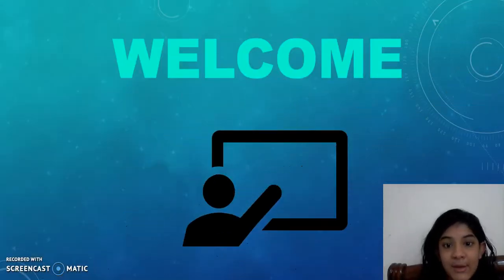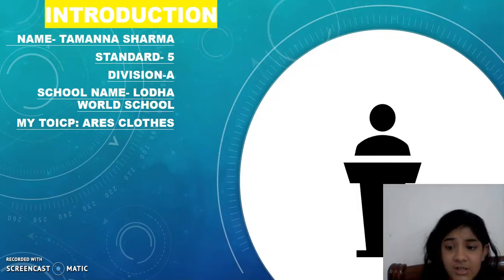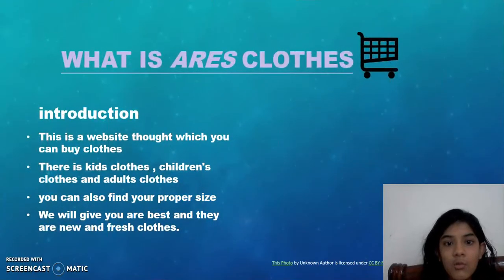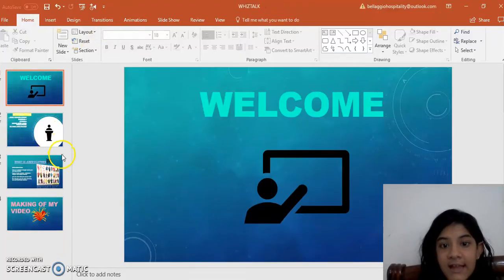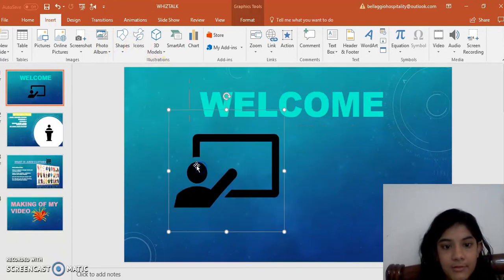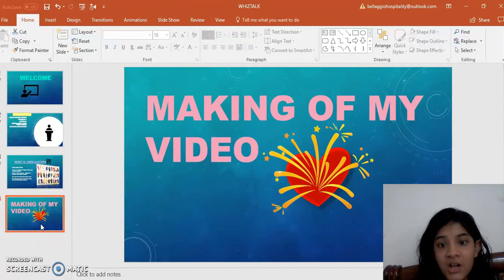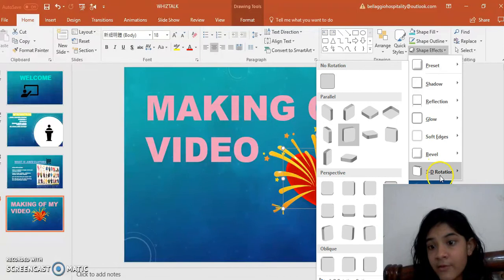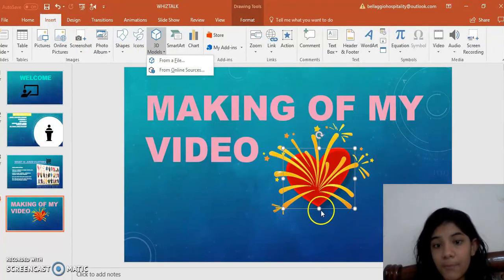Ares clothes by Tamanna sharma - WhizTalk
this video is albout clothes @ Saturday, January 13, 2018 @ 11:01:40 AM